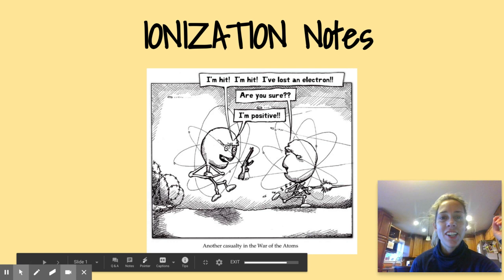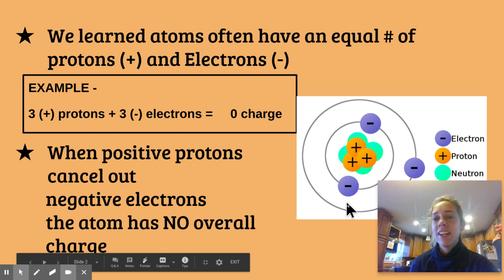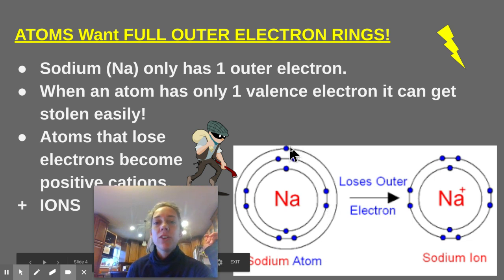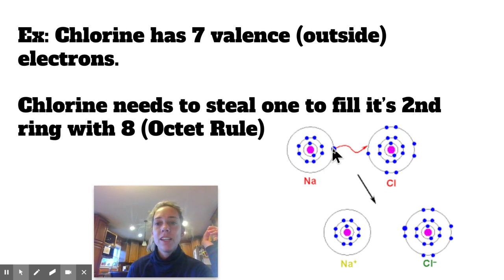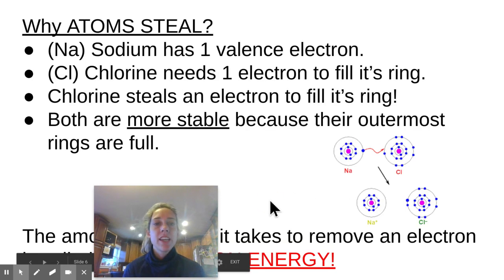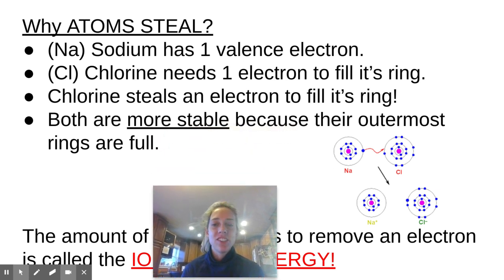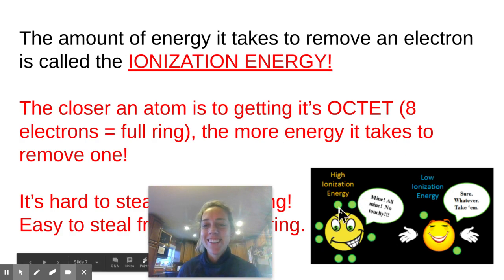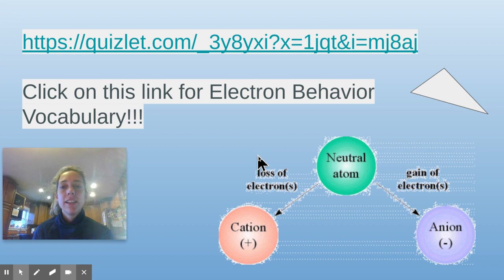Ms. Yochum Explains Ionization Energy!